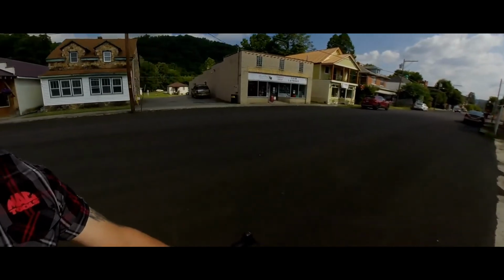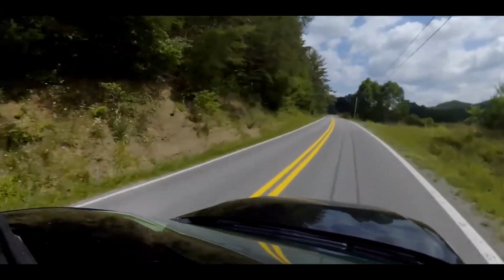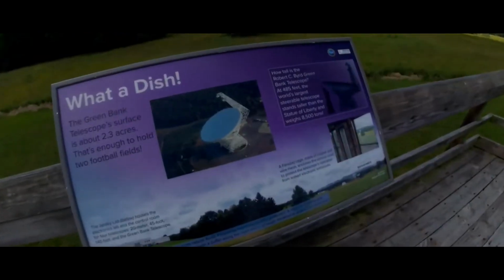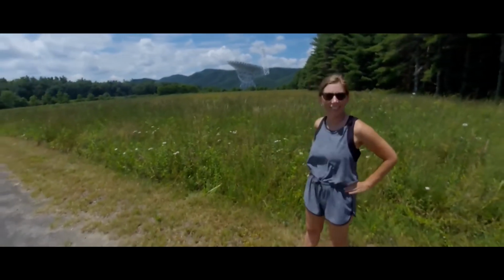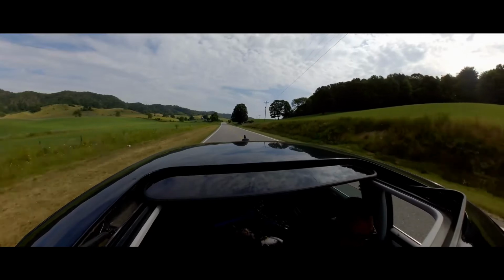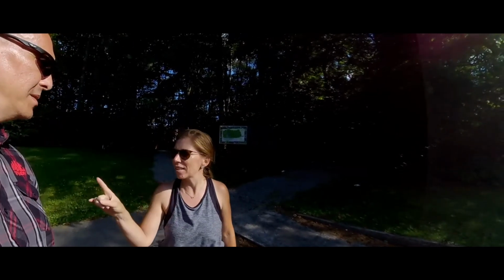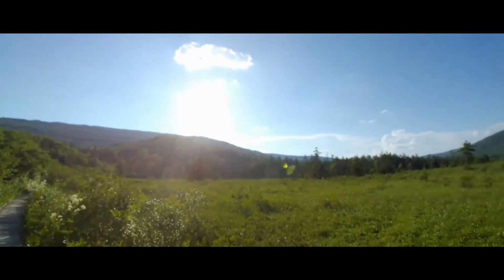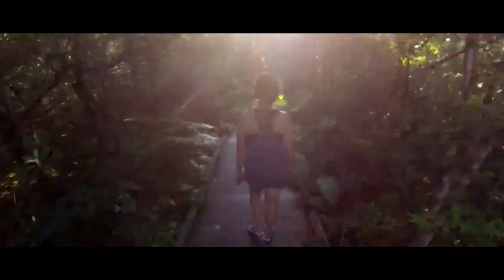SITE SEEING IN WEST VIRGINIA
We took a day off the bikes and went exploring. Got more lost than found.